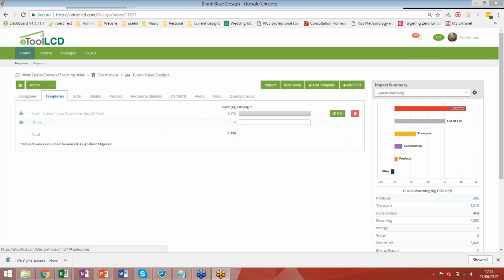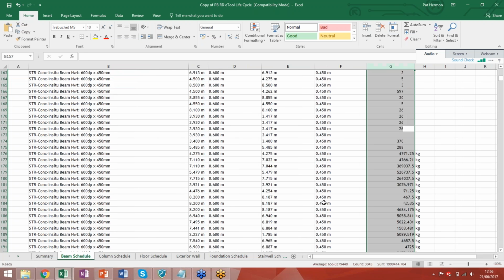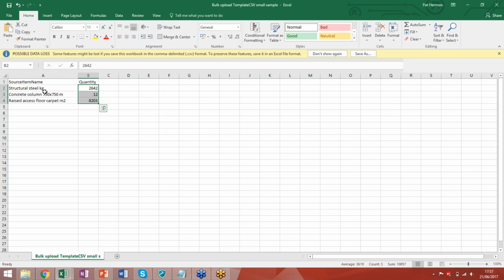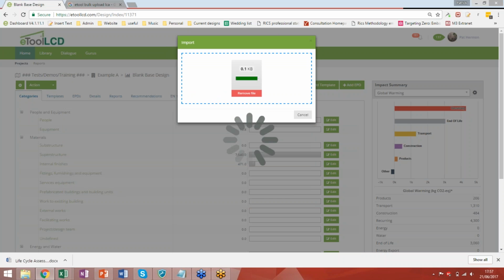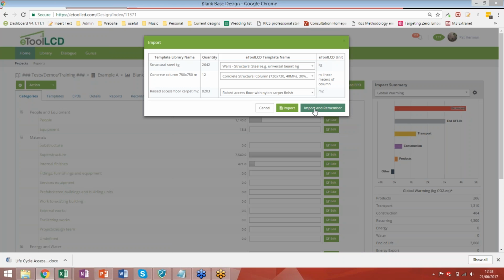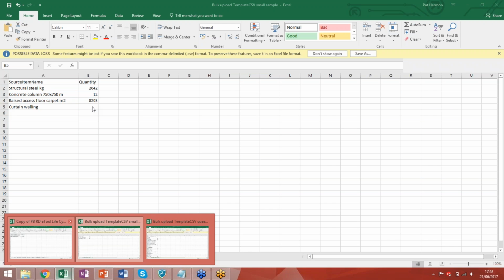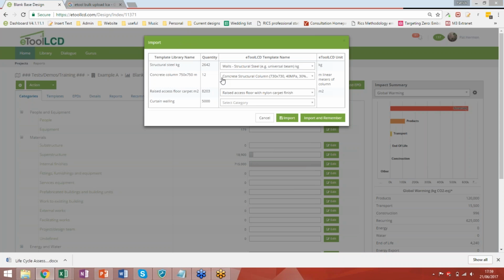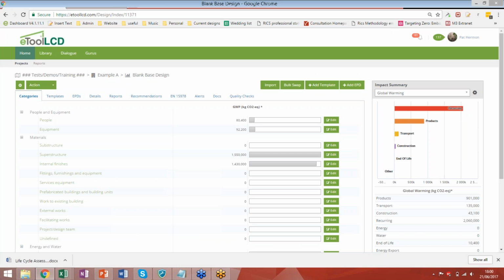Import Button - Bulk CSV Upload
Uploading input data from a spreadsheet Integrating with BIM/REVIT/cost plan etc.